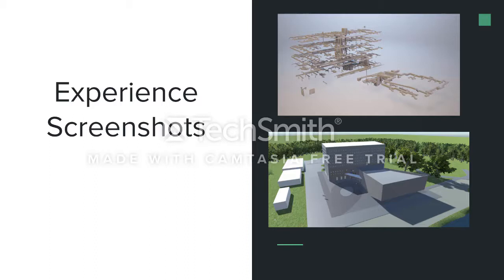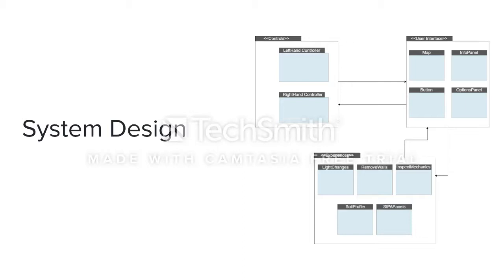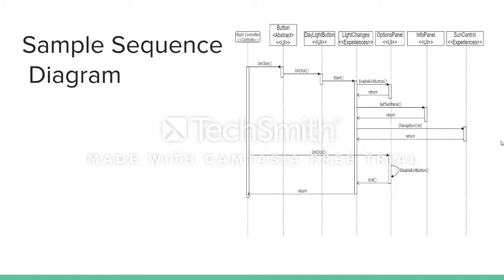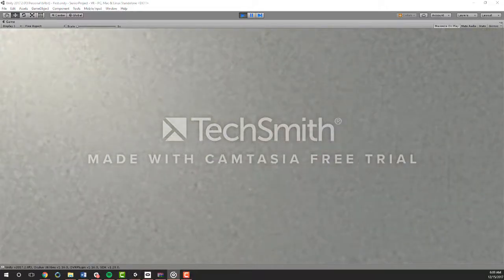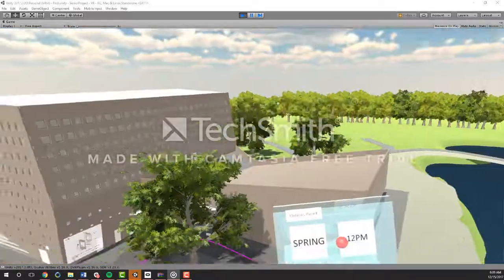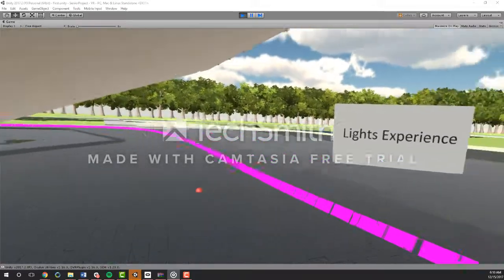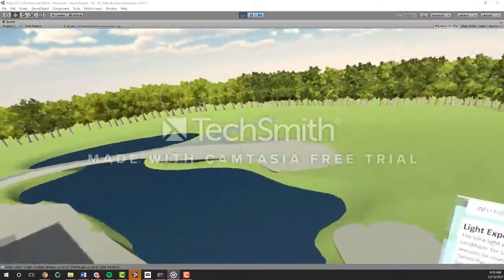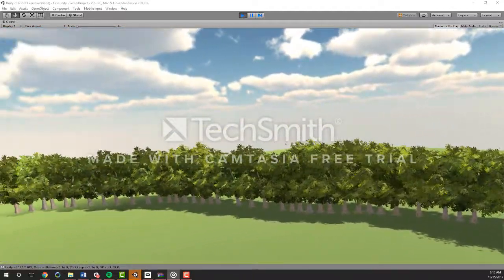FIU SCIS 2017 Fall SKOPEVR IntroVideo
This is SKOPE VR's or Learning with Augmented Reality's introduction video by Parker Scott and Jose Maldonado for Fall 2017.